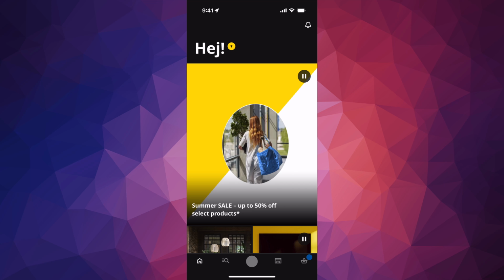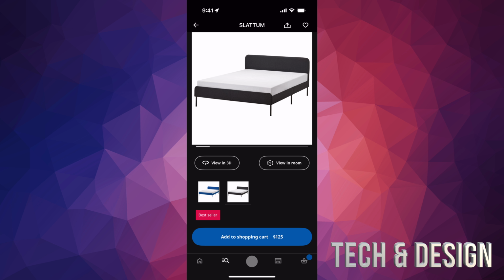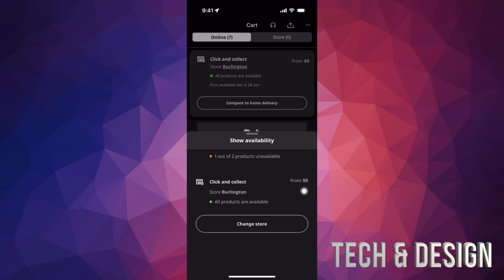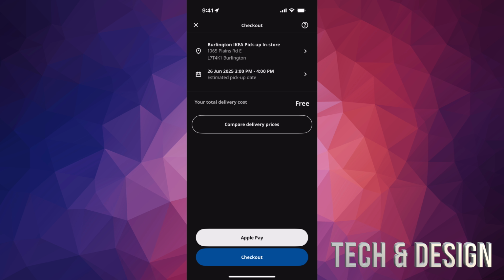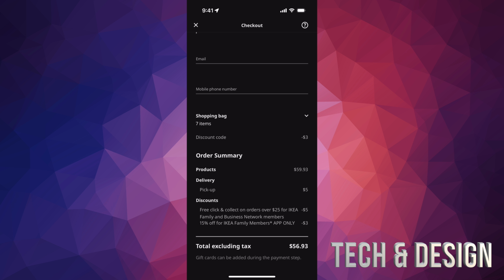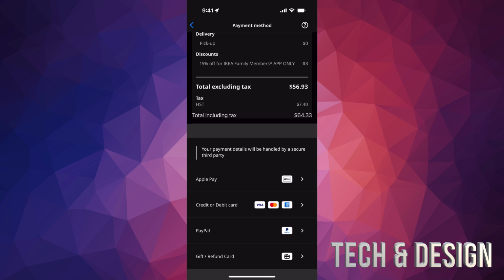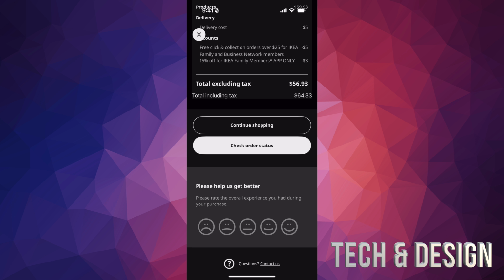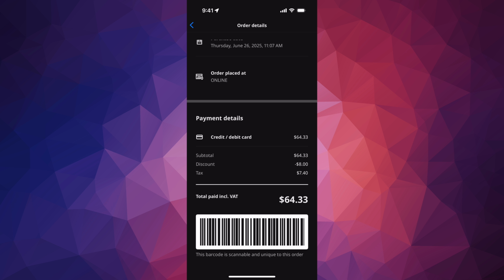How to Buy Products from ikea.com using the new IKEA App